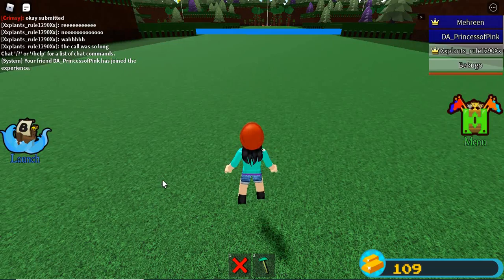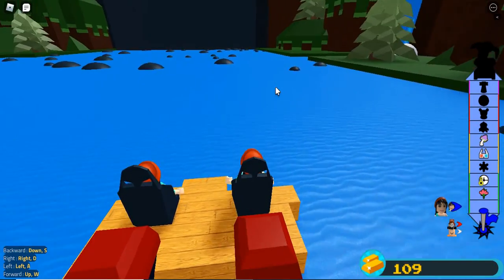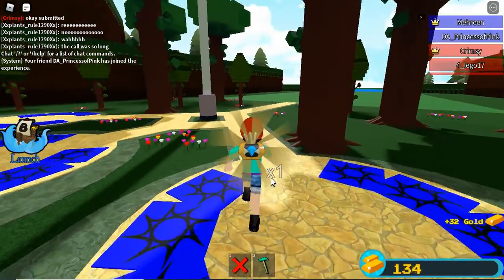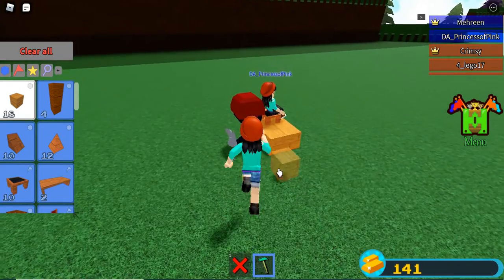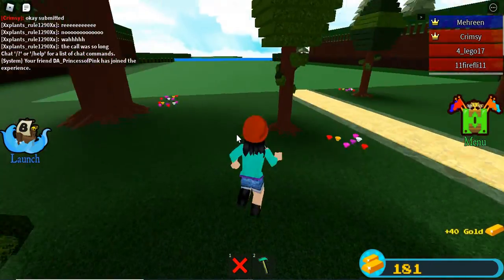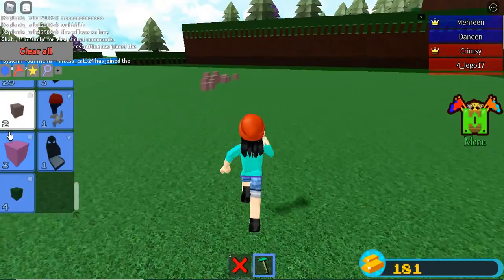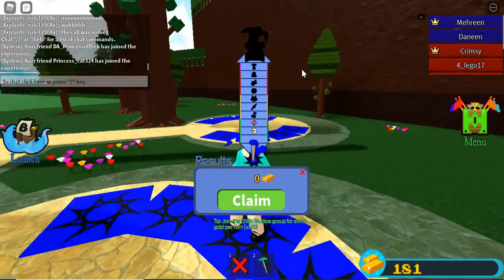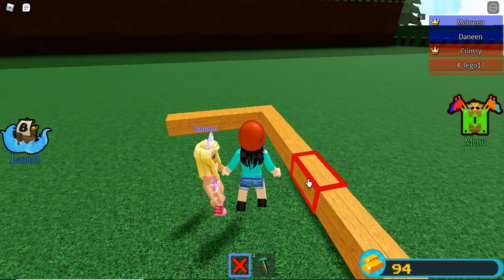Playing Build A Boat To Tresuare WILL WE MAKE IT TO THE TREASURE!!!